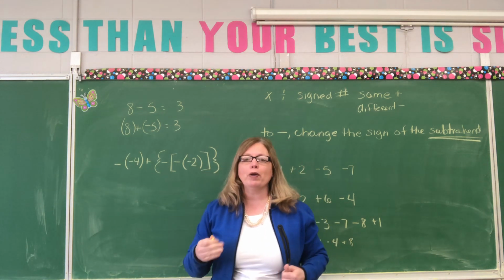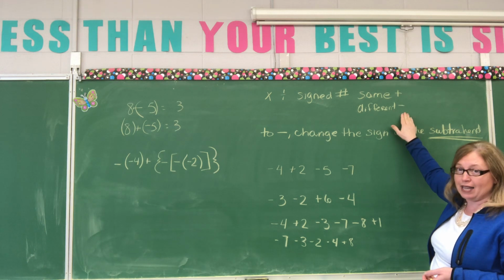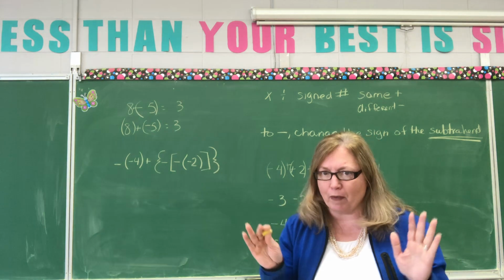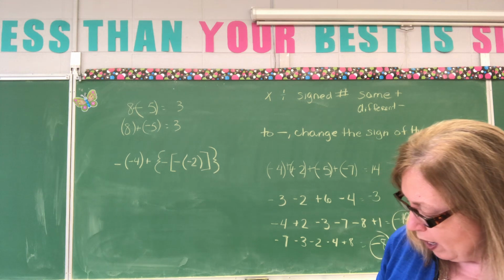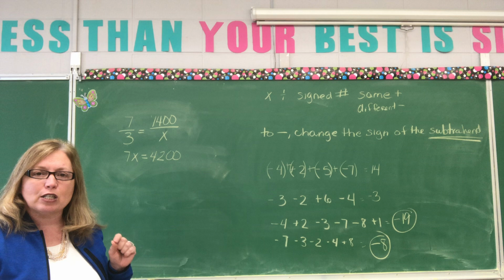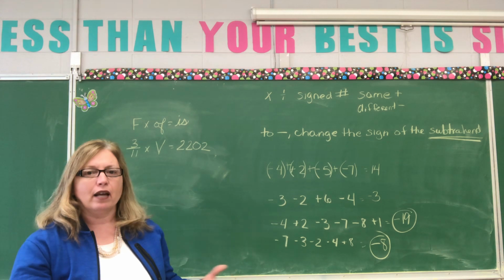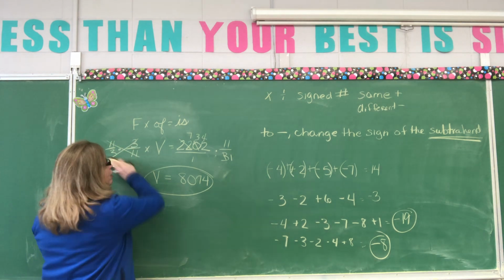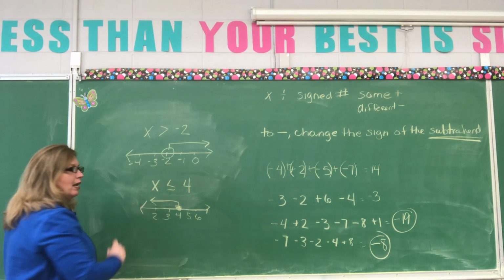Pre Algebra 4/116/20